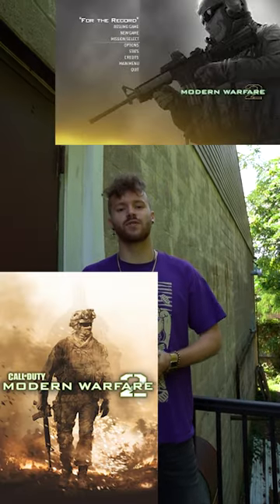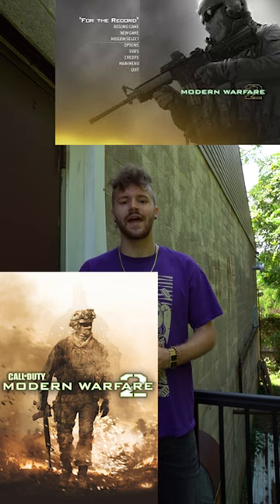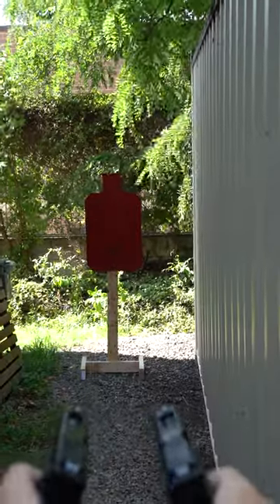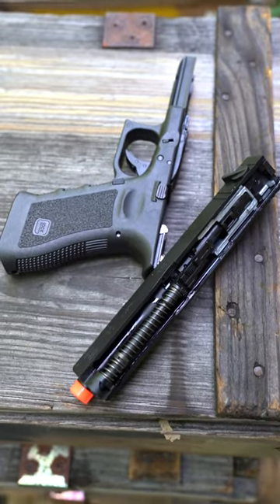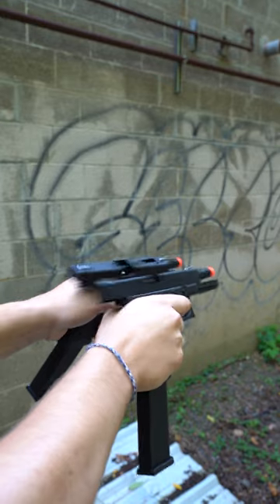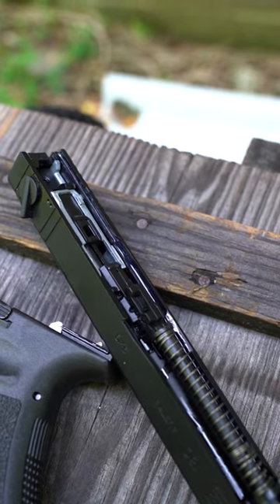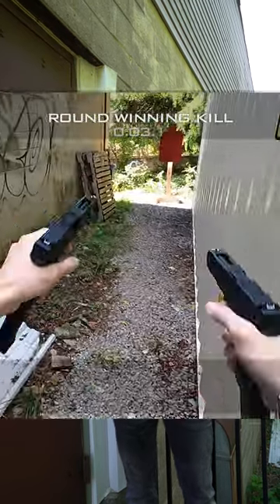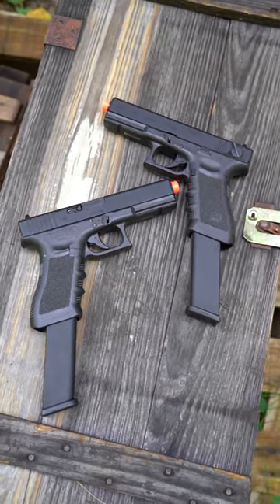Call of Duty MW2 in Airsoft?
What was your favorite MW2 gun to use? The EF Glock 18c is an absolute blast to use!